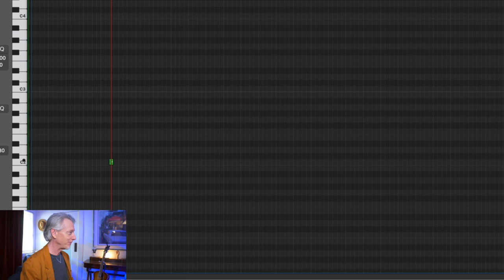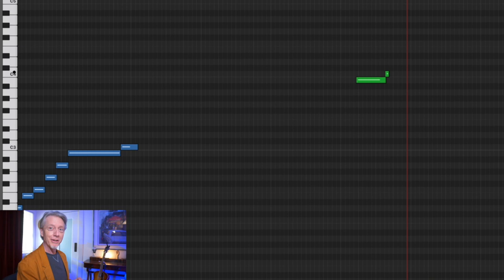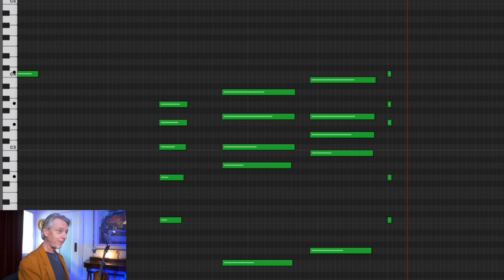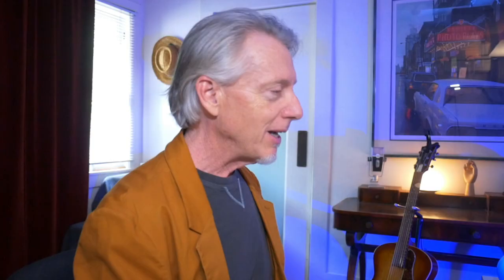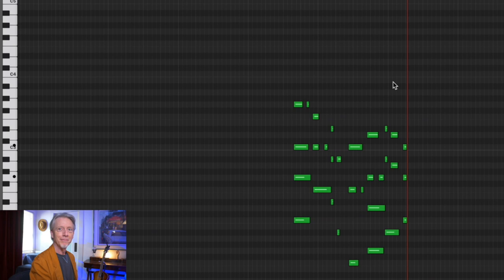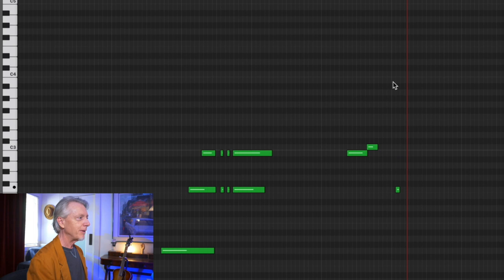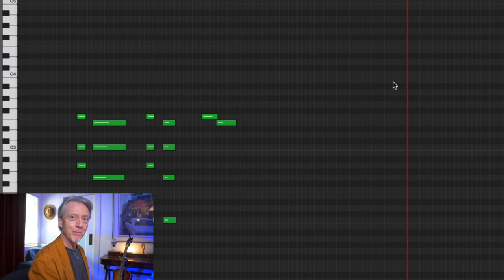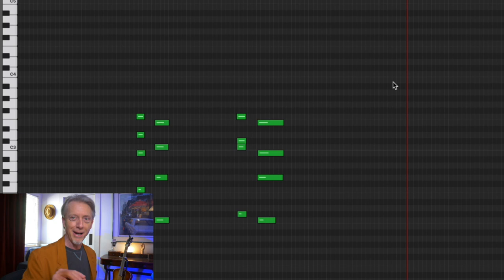Leading Tones for Melody & Chords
Leading Tones approach target (tonic) notes from below, and sometimes above. They're part of a conventional system of expectation and fulfillment that's that's the engine for traditional music theory. Get to know this sound!
00:00 intro
00:23 easy definition
01:15 in the Dominant chord
02:11 alterations for modes
03:05 musica ficta
04:28 leading from above
05:51 secondary leading tones (dominants)
07:02 conclusions